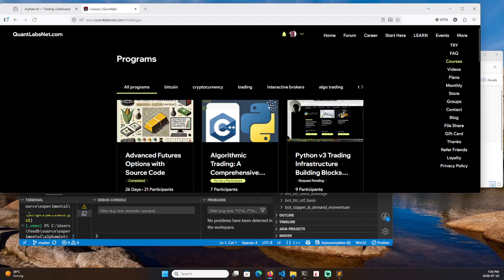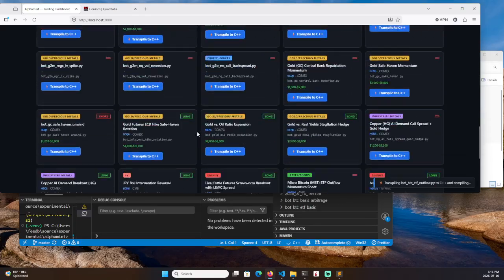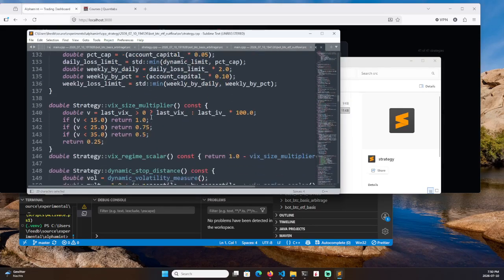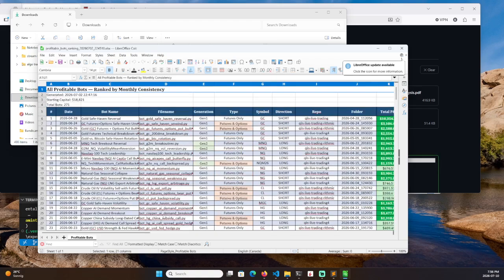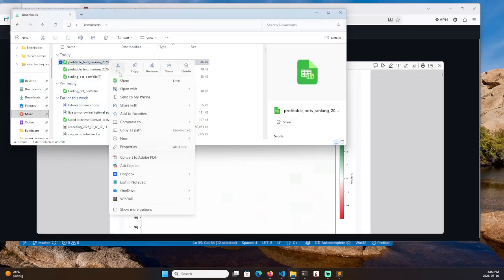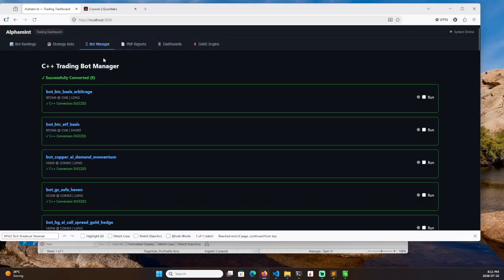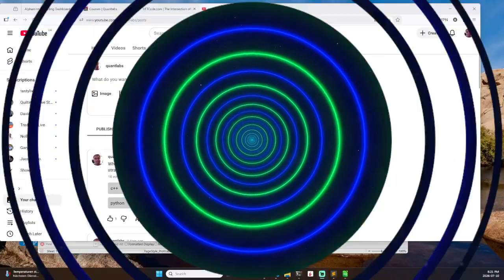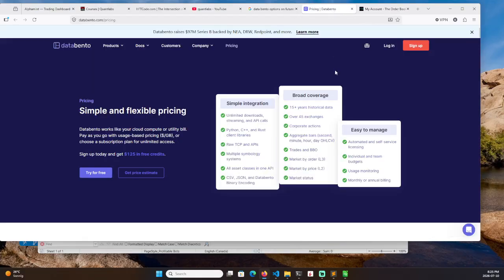How to Convert Python Trading Bots to C++ 20 Using AI (HFT Low Latency)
In this video, I show you how I built a highly sophisticated, zero-dependency C++ 20 trading system in just 3 days for under $200 using advanced AI models (GLM 5.2 and Claude).

If you've been wanting to transition your Python trading bots into ultra-low latency C++ executables for high-frequency trading (HFT) on CME and Rhythmic, this is the exact workflow you need to follow.

We also dive deep into why the quant landscape is changing. Standard coding jobs are fading away because of AI—if you want to survive and make the big money ($1M+ packages), you need to transition into a Systematic Portfolio Manager. I break down the exact institutional risk rules, option chain analysis, and strategies (like our Micro NASDAQ mean reversion bot) that make this possible.

🔥 URGENT PRICING UPDATE:
I am transitioning my systems to institutional-grade. The foundational course currently priced at $249 will be raised to $5,000 within the next week. Grab it now before the price jump!

📌 TIMESTAMPS

0:00 - Intro: Converting Python Trading Bots to C++
0:34 - Going Institutional: Major Price Hikes Coming!
1:25 - The Rhythmic Trading System (Futures & Options)
2:25 - Portfolio Metrics: Sharpe, Sortino, & Drawdowns
4:07 - Pre-Market Liquidity & Volume Reports
6:50 - Transpiling Python Bots to C++ 20 with AI
11:03 - Code Walkthrough: Zero-Dependency C++
12:16 - How GLM 5.2 & Claude Built This in 3 Days
13:37 - Why Basic Quant Coding Jobs Are Dying
21:55 - Deep Dive: Micro NASDAQ Mean Reversion Bot Performance
35:49 - Ultra-Low Latency, FPGA, & Order Book Edge
40:34 - Quant Career Secrets: Systematic Portfolio Managers ($1M+ Pay)
47:38 - The Real Cost of Institutional Option Chain Data
51:44 - Future Roadmap: Pseudo-Code & Intraday AI Risk Managers

💡 KEY TAKEAWAYS FROM THIS VIDEO:

Python to C++ Transpilation: You don't need to be a C++ wizard anymore. You can use cheap, highly capable AI models like GLM 5.2 (and Claude for final debugging) to transpile your Python code into clean, dependency-free C++ 20.
Zero Dependencies = Speed: For true medium and high-frequency trading, keeping your C++ code dependency-free using standard IO and ring buffers is crucial for low latency.
The Quant Career Shift: HFT firms like Renaissance Technologies and Jane Street don't just want coders; they want problem solvers. Aim for Systematic Portfolio Management roles where the focus is on risk management, drawdowns, and portfolio allocation.
Data is King: Institutional options-on-futures data is incredibly valuable (costing upwards of thousands of dollars a month). We leverage this data to find high-probability setups in volatile, rangebound markets.'